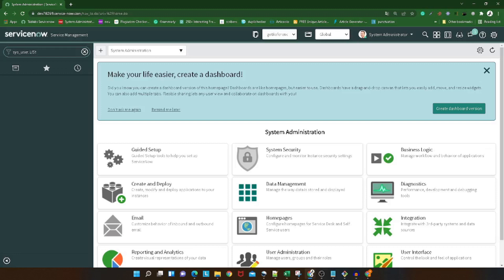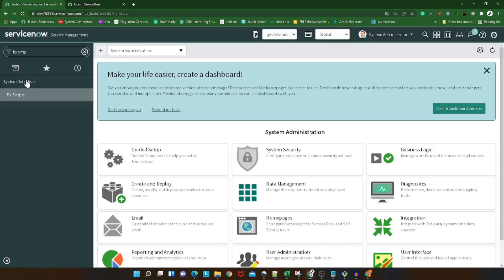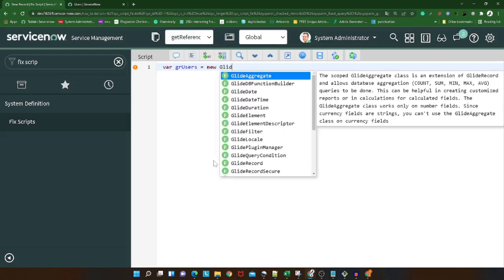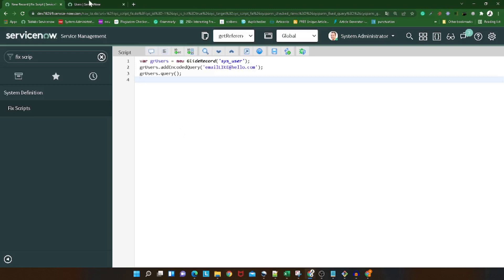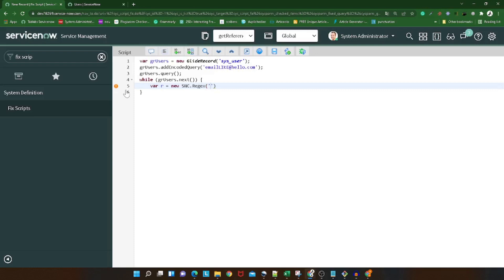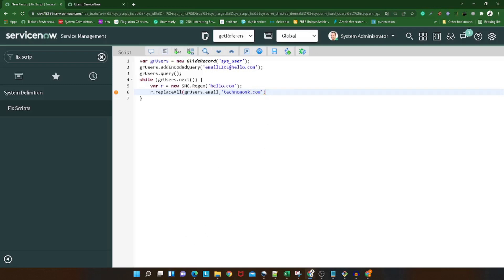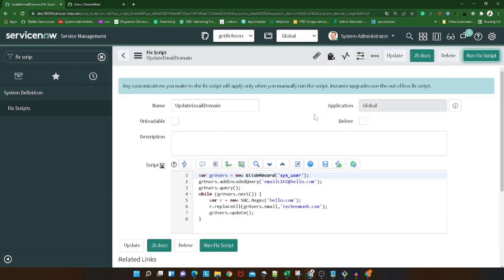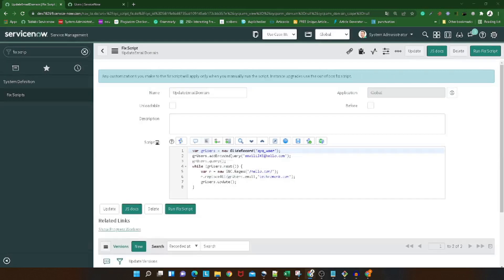ServiceNow Use Case to update the email domain for users | ServiceNow tips and tricks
Hi All,
I will come across requirements this month and as I was creating a solution for the same, I thought it will be better if I can share the same experience with my friends.
So the use case is as follows, In our Servicenow instance we have 1000s of companies and in the last few years, a few company names get changed as a result of which the domain of the user email id will also get modified.
We got a requirement where we have to find the solution for the same. We have to write a ServiceNow script to update the domain to the new domain.
Suppose for eg there was a company called XYZ and the domain for the employee id will have the domain as @xyz.com, but now if the company name got changed from XYZ to ABC, we cant to update the domain from @xyz.com to @abc.com.
For this, I have written a fixed script with some javascript regex logic to replace the old domain with a new domain.

Topics
- What is fix script in ServiceNow
- Usecase
- Example
- Demo

Regards,
Amit Gujarathi
(Technomonk)